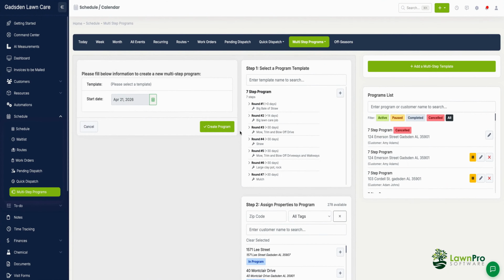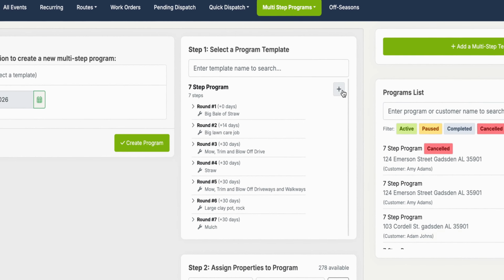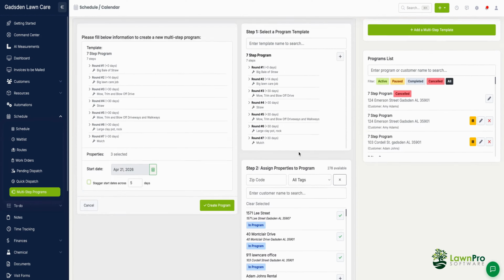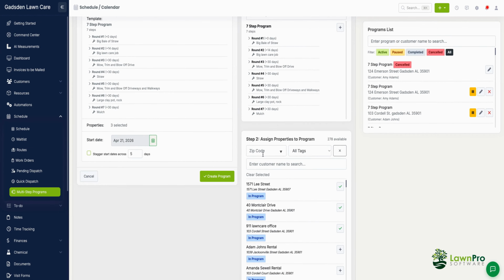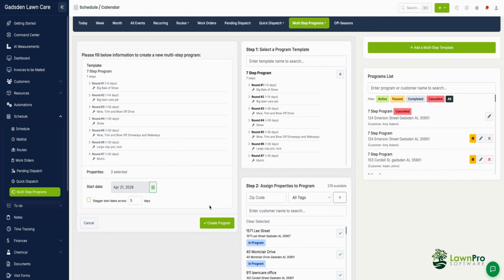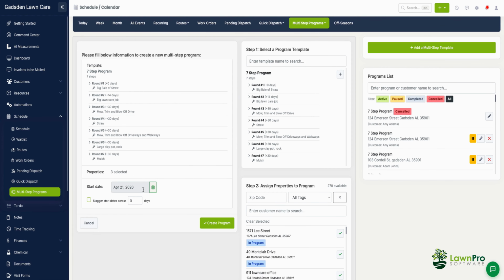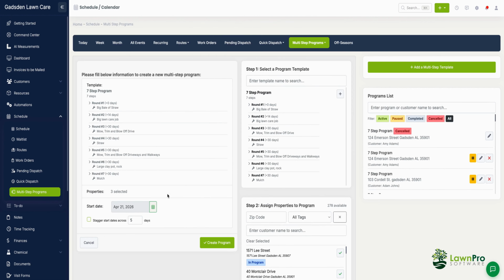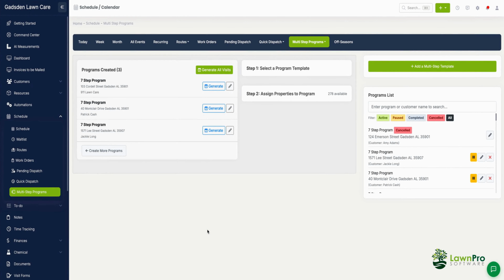LawnPro Multi-Step Programs – Enrolling Properties & Generating Visits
Your template is built — now it's time to put it to work. In Part 2
of our Multi-Step Programs series, we walk through assigning your
template to properties and generating all your scheduled visits
automatically.

In this video, you'll learn:
✅ How to select a template and enroll properties in two easy steps
✅ How to enroll one property or hundreds at once
✅ Filtering properties by ZIP code, tags, or customer search
✅ Setting the start date that anchors your entire program schedule
✅ How step intervals are calculated from the start date
✅ Previewing all generated visits before committing
✅ How to generate all visits and push them to your schedule automatically